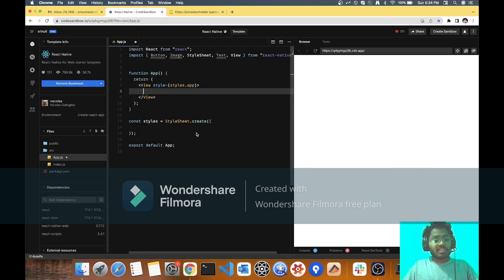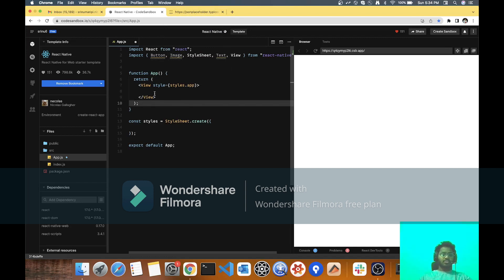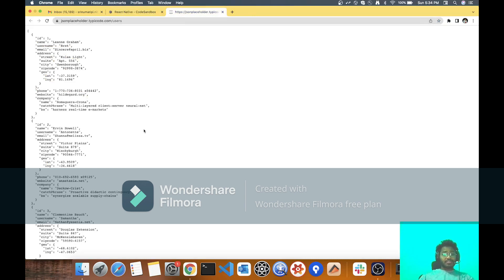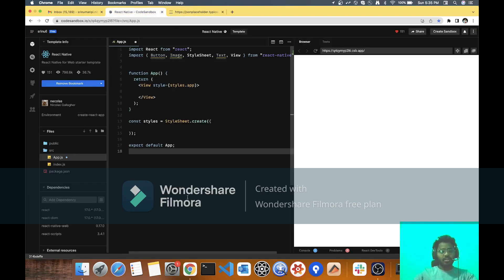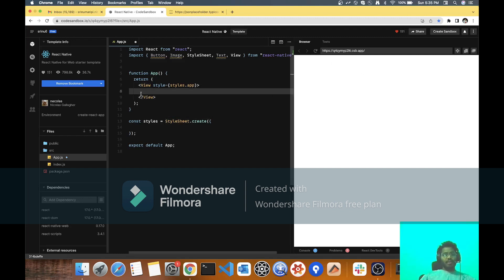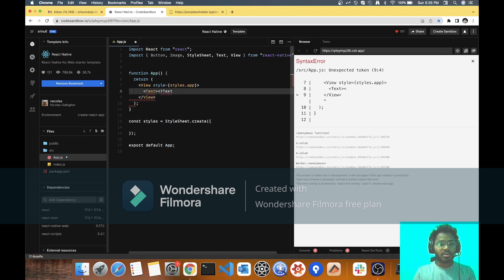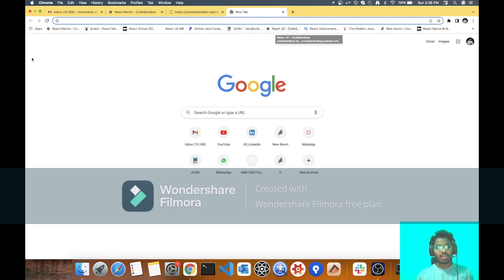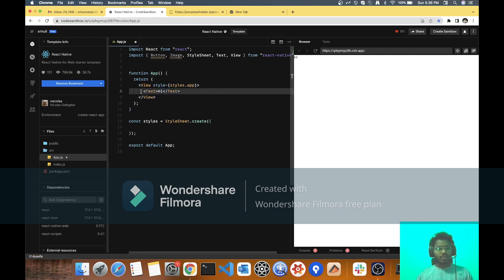React Native Practical Interview Questions - 1 || Most asked || Frontend Interview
I am creating a playlist containing React JS and React Native practical interview questions, in the later playlists I will be creating conceptual React JS, React Native, JavaScript interview questions.

NOTE: Feel free to watch the video in 1.5x for saving your time.